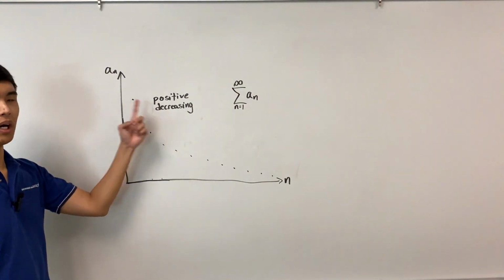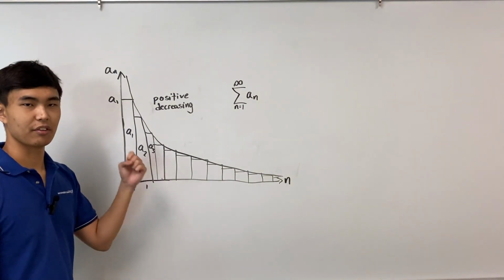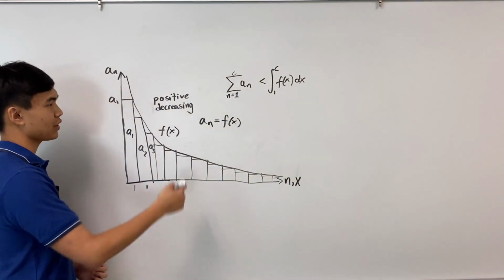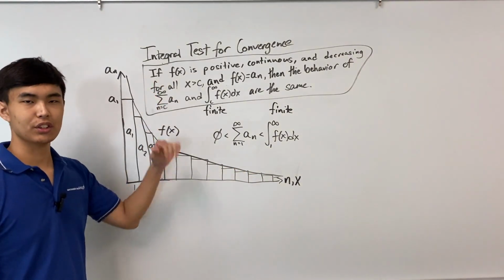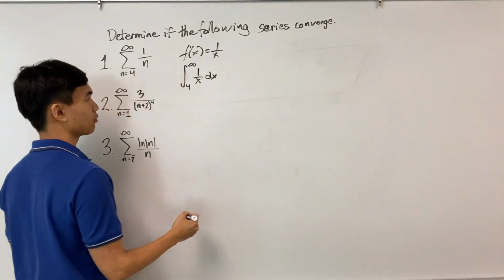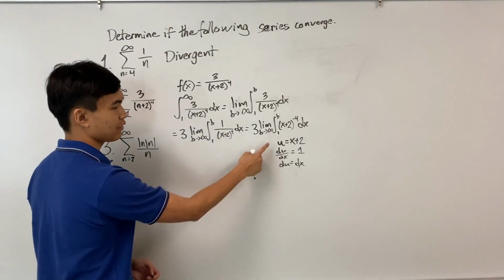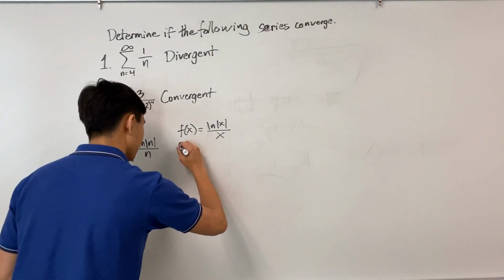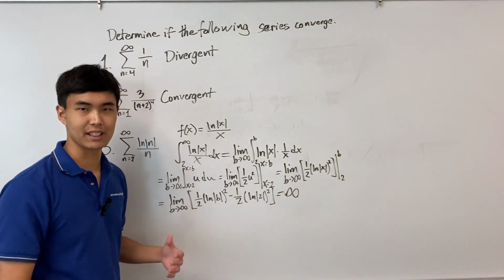The Integral Test (Simple and Easy)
Covers the Integral Test for convergence. Very simple graphical proof, with 3 examples.

0:00 Lesson
3:06 Example 1
4:08 Example 2
5:25 Example 3